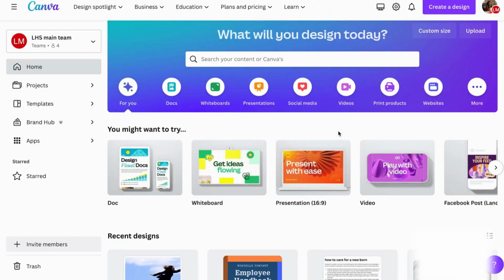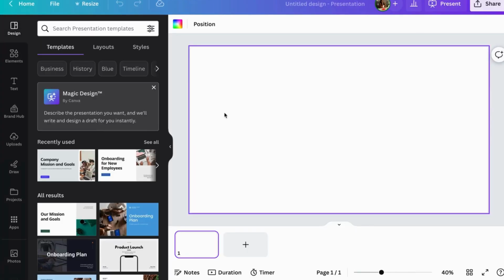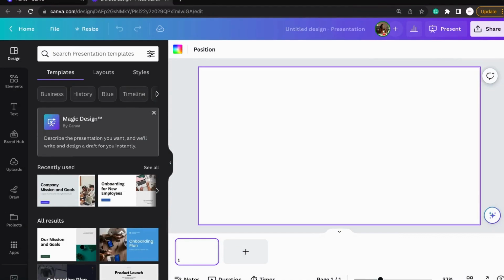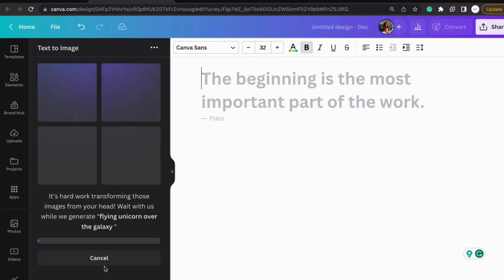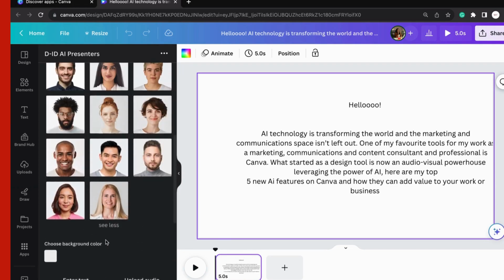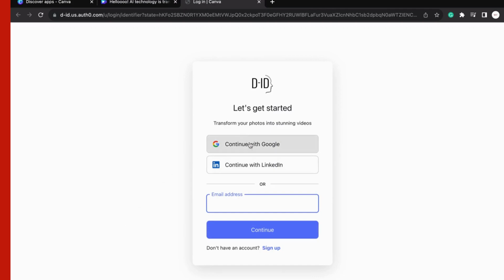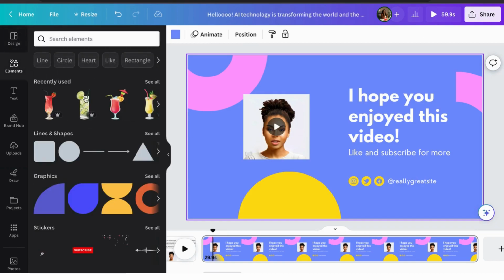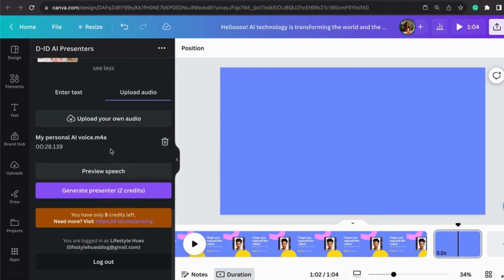5 fav AI tools on Canva final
AI is everywhere making waves, Canva isnt left out, did you know?

@ayodotunakinfenwa our resident Canva Verified expert shares her 5 fav AI tools so far and with tutorials on how each one works.  Another reason to maximize this platform.

Grab your popcorn or whatever, this is a juicy 5 in 1 tutorial!